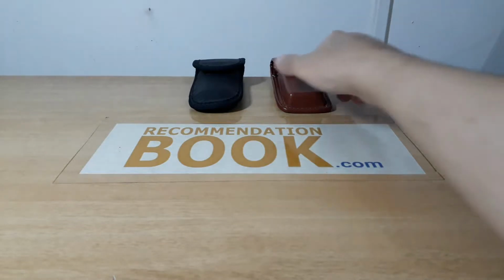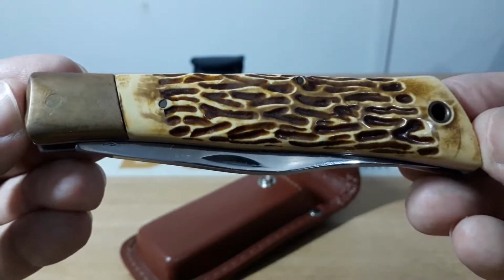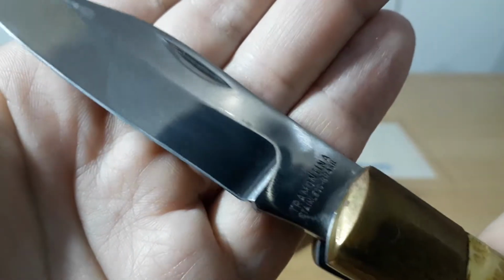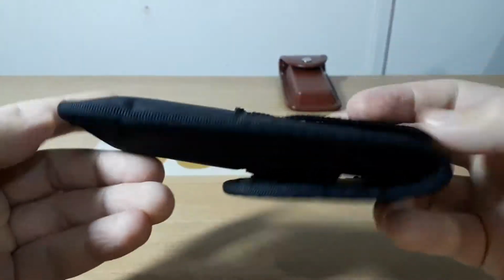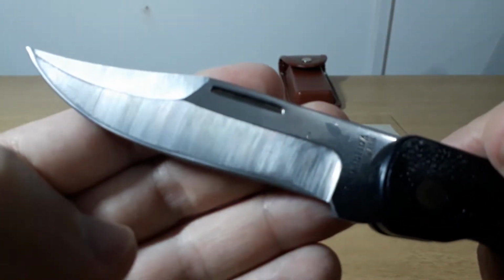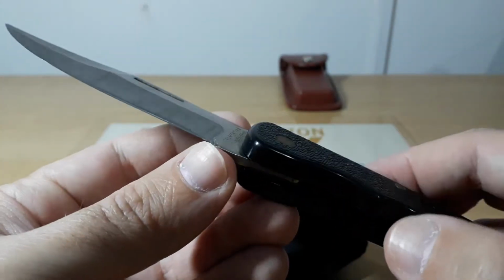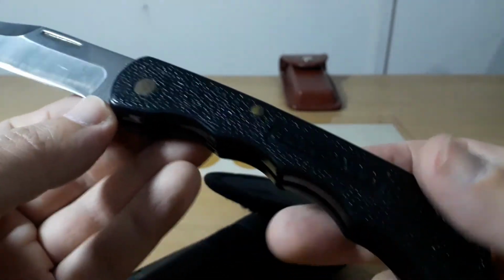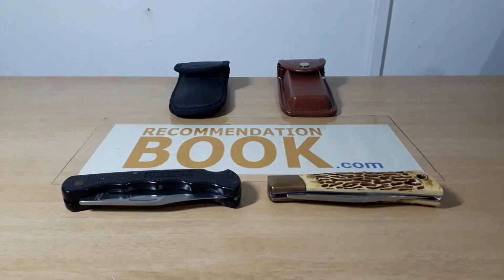Requested Video: A Deeper Look At The Rare Tramontina Knife Folders From My Youth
Recommendation Book

Specifications:

Model: Old Traditional SlipJoint Tramontina
Lock Type: SlipJoint
No Pocket Clip
Steel: Could Not Find The Information
Handle Material: Real Bone – Type of Bone Unknow
Blade Hardness: Could Not Find The Information

Weight Knife Only: 4.6 oz / 132 grams
Weight Knife With Sheath: 6.7 oz / 190 grams

Size:
Overall Length: 8 7/16 inches / 21.43 cm
Blade Length: 3 3/4 inches / 9.5 cm
Cutting Edge Length: 3 1/4 inches / 8.2 cm
Handle Length: 4 3/4 inches / 12 cm
Grip Area Length: 4 3/4 inches / 12 cm
Thickness of the Handle: 17.34 mm
Thickness of the Spine: 3.04 mm

Model: Tramontina Amazonas
Lock Type: LockBack
No Pocket Clip
Handle Material: Plastic – Type of Plastic Unknow

Weight Knife Only: 3.3 oz / 94 grams
Weight Knife With Sheath: 4.5 oz / 128 grams

Size:
Blade Length: 3 10/16 inches / 9.2 cm
Handle Length: 4 14/16 inches / 12.3 cm
Grip Area Length: 4.5 inches / 11.4 cm
Thickness of the Handle: 16.39 mm
Thickness of the Spine: 3.01 mm